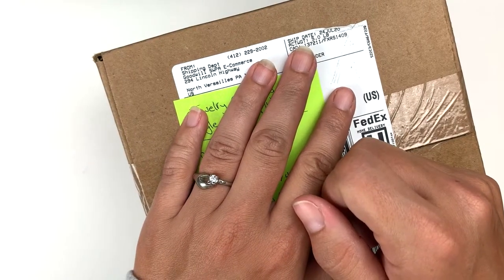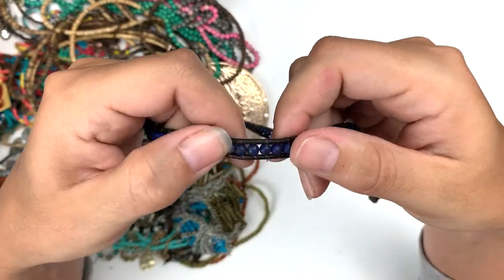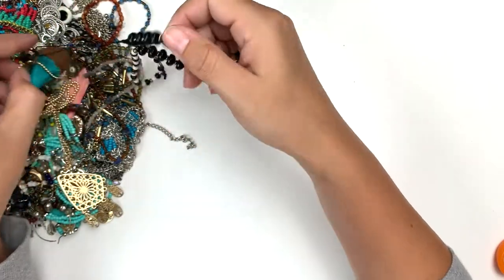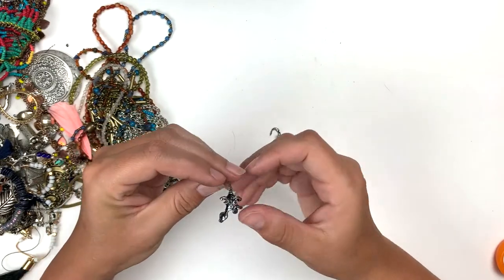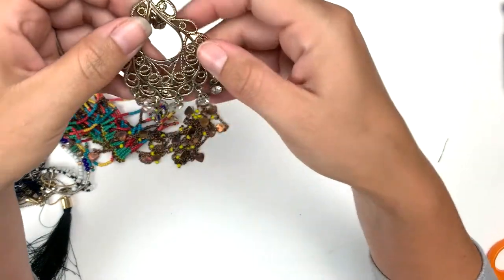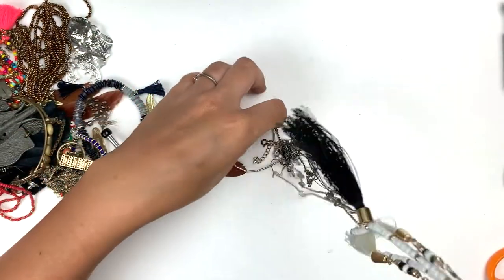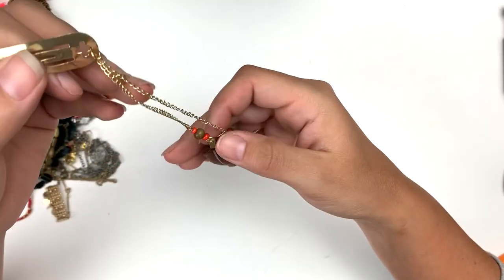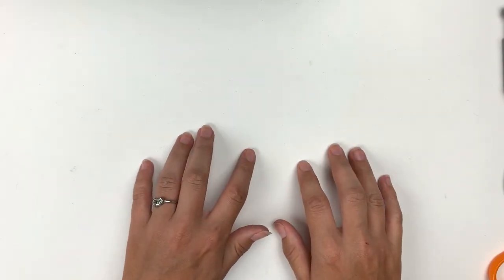Unboxing A Beautiful Lot of Boho Bohemian Style Jewelry! Almost All Suitable For Resale!